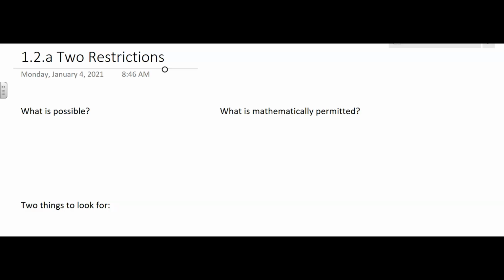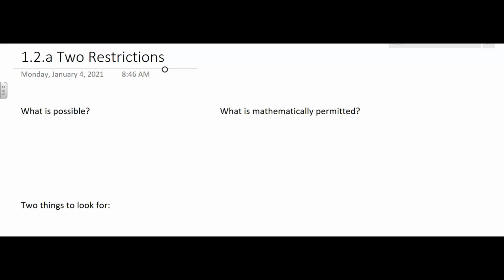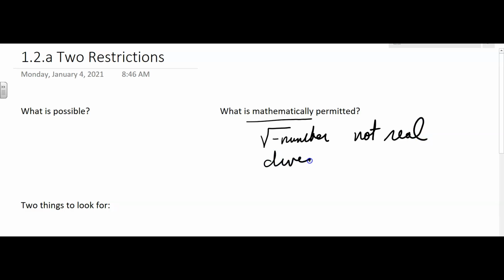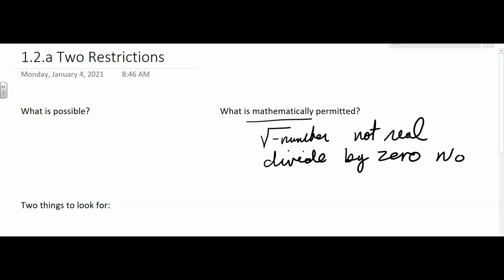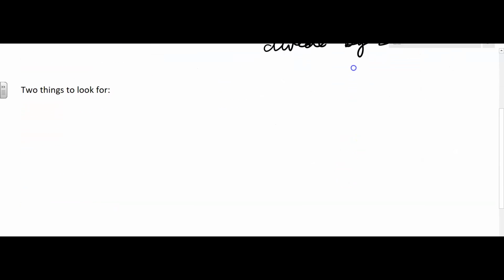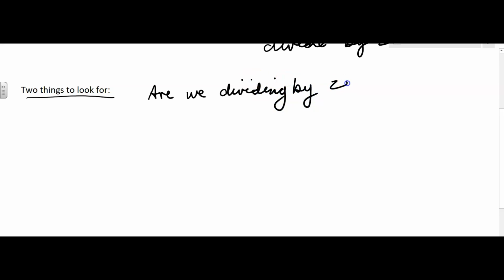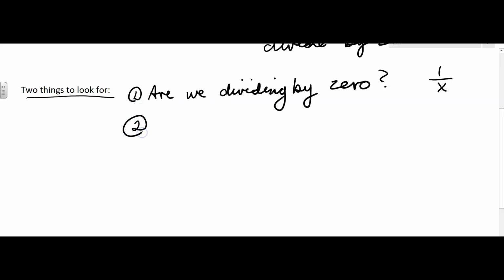1.2.a Two Restrictions